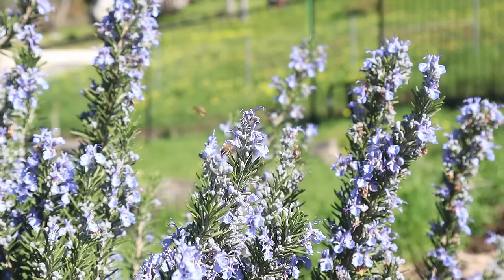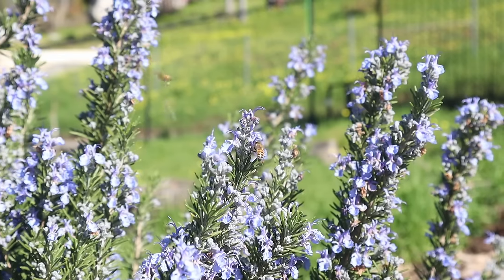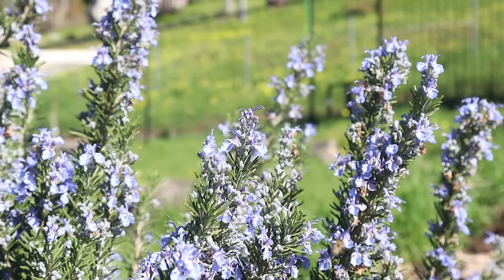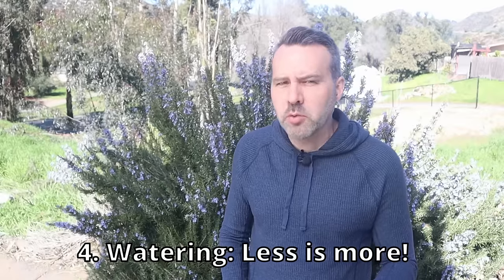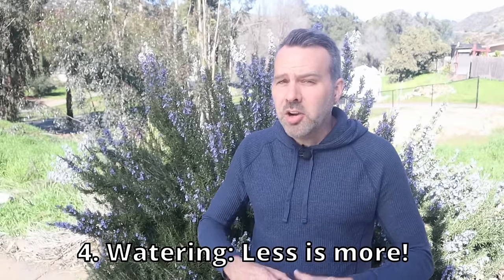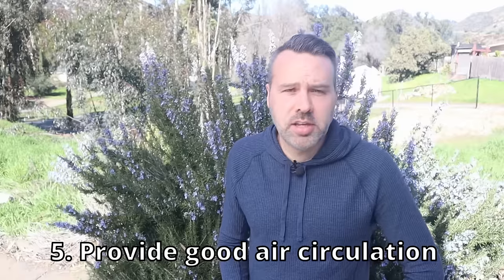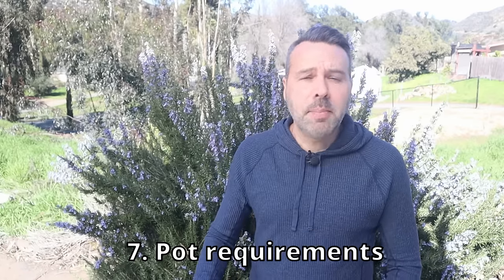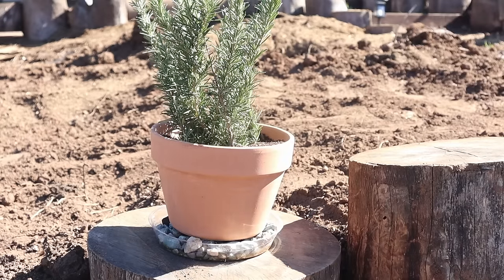How to Grow Rosemary - 7 Tips for Success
How do you grow rosemary? It's easy! In this video, I'm going to give you 7 tips for success for growing this fragrant herb in your own organic garden.